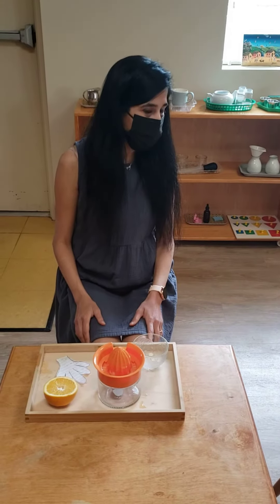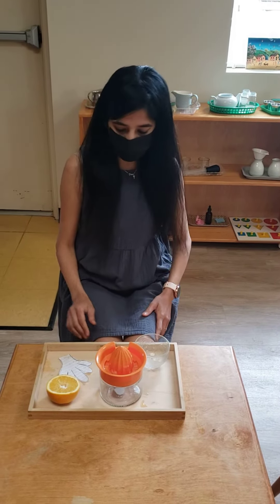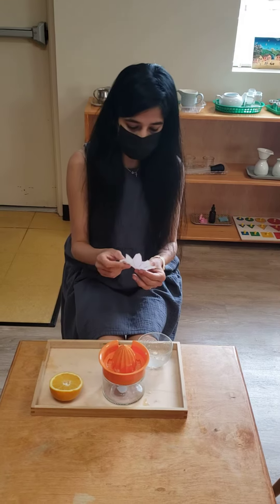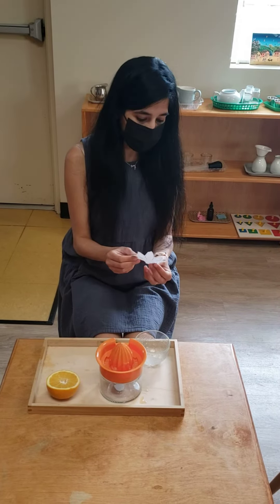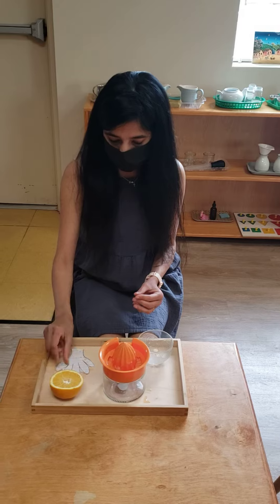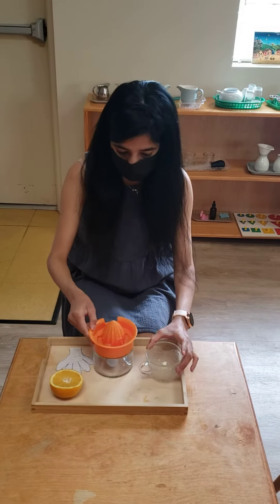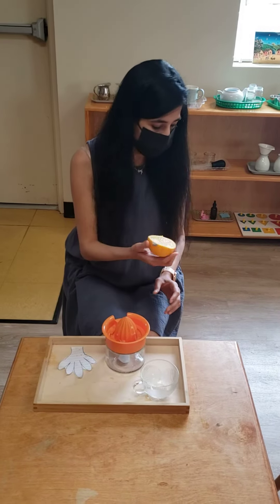Squeezing an Orange | Juicing | Montessori | Practical Life lesson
Squeezing an orange to remove its juice